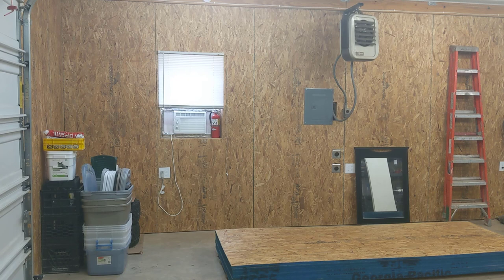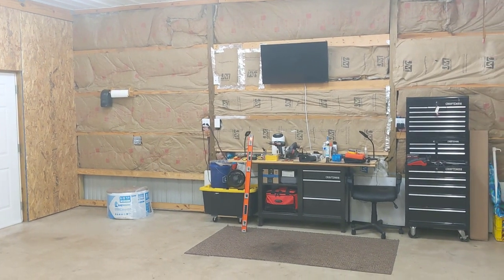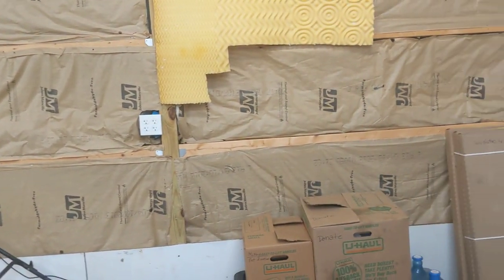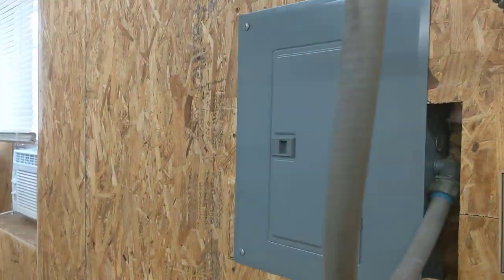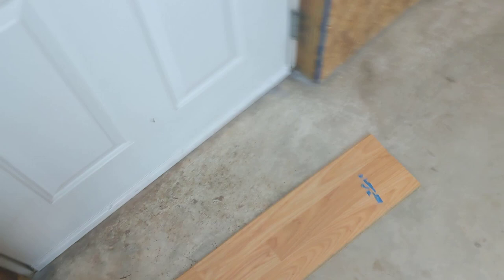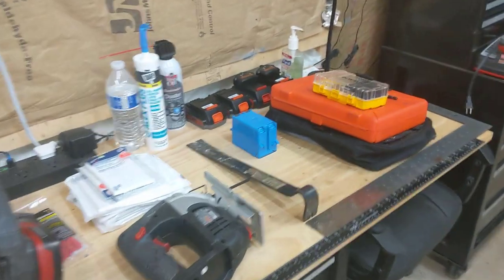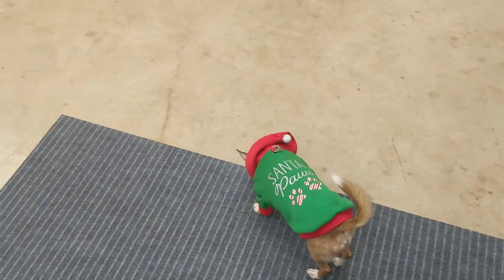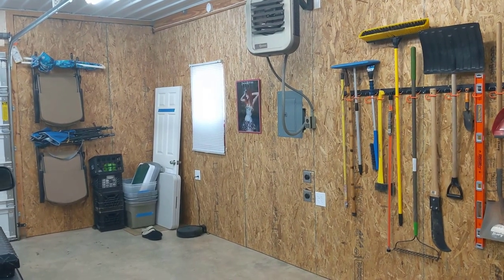Installing OSB plywood in a garage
I usually post videos about computer repair and car repair on this channel.  This video is something a little different.  When we bought our house in May 2020 it had an unfinished garage that I hope to use as a workshop.

One project for the garage was to finish out the interior walls with OSB plywood.  We chose OSB over drywall because it's stronger and we can hang stuff anywhere.  We used 4x10 sheets because the space has 10' ceilings.  This minimized waste and saved time.  The "studs" were originally installed horizontally so had to make a few modifications such as adding wood and insulation in various places and partially framing out around the breaker box.  I also had to install studs in a few places where they were missing.  One other tricky part was cutting the holes for the electrical outlets.  As the saying goes, "measure twice cut once".  🤣

Thanks to iNawrocki for his "dream garage" video series.  Check him out for more ideas:

Hopefully this video and picture slideshow of how I did mine will help someone else.  If you have any comments/questions/suggestions feel free to post in the comments.  It really helps me out a lot.  Thanks!